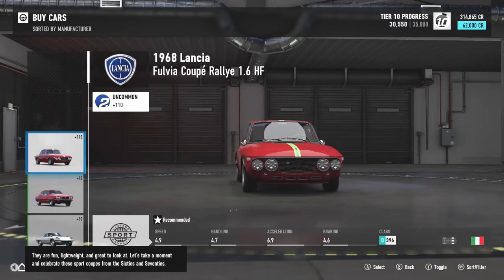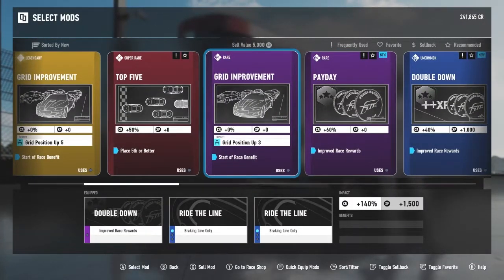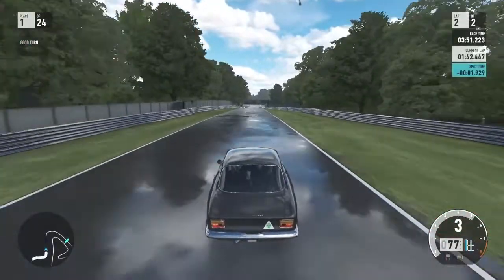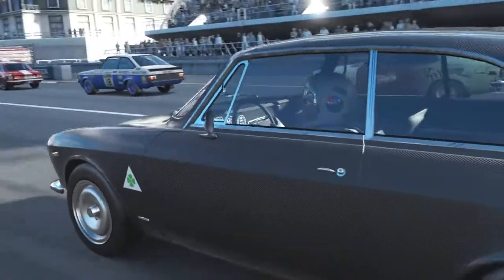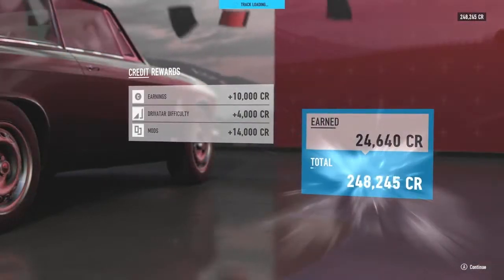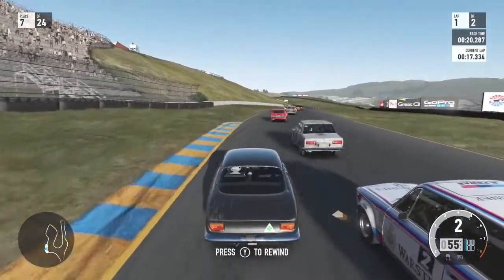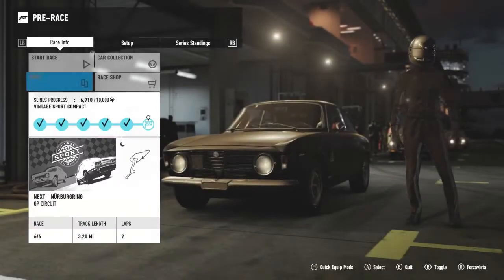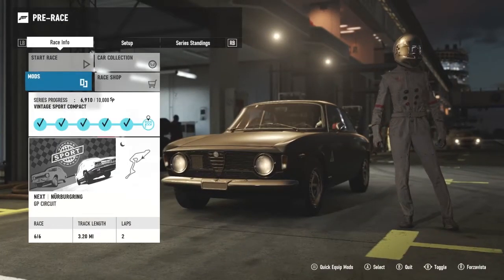Forza Motorsport 7 LP – Episode 26 – Vintage Sport Compact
Before the final
Set of races to take place
One last slow race 'round